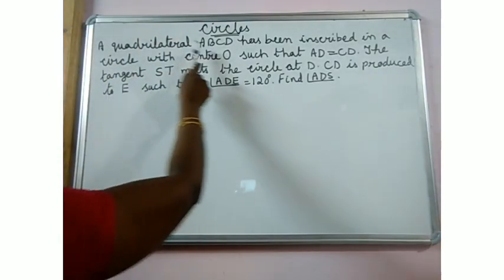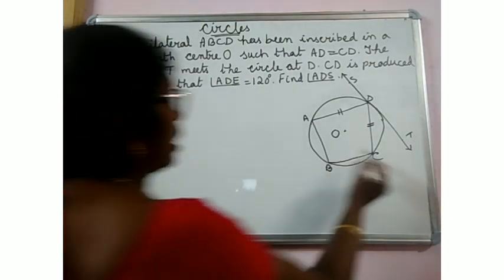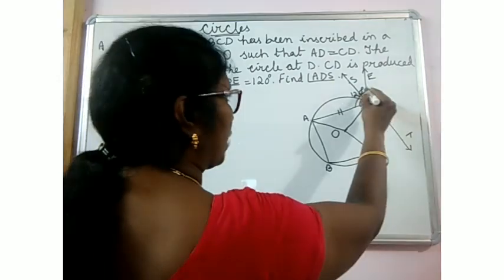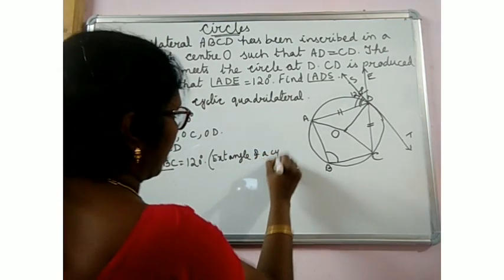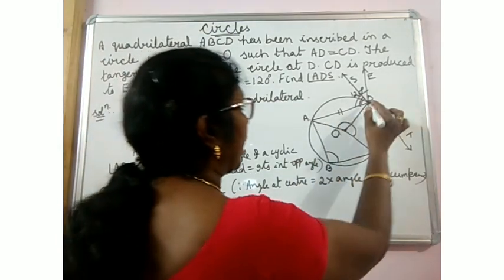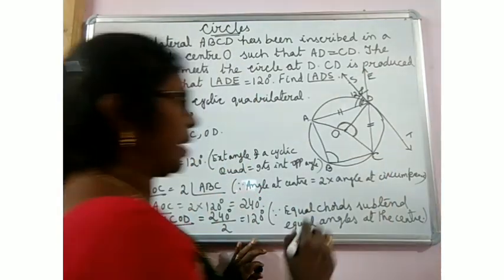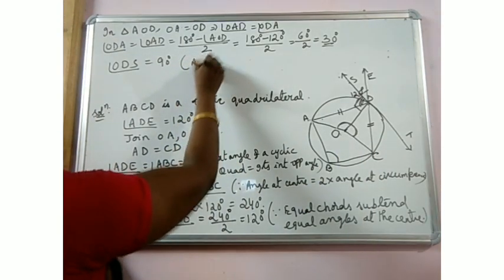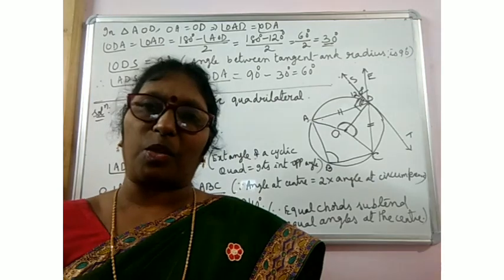Circles (Solved Problem), Class -10,Mathematics